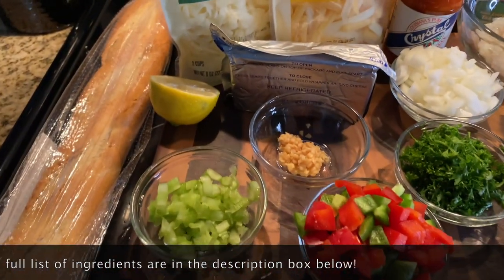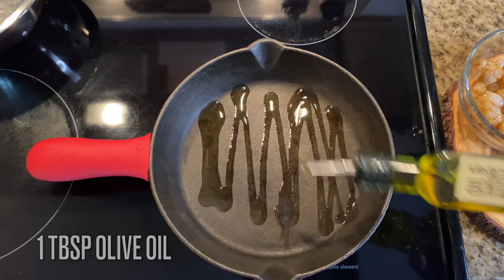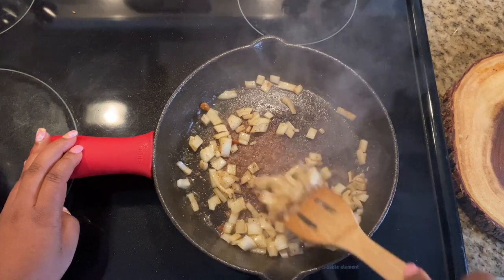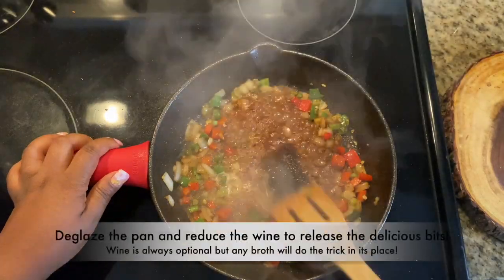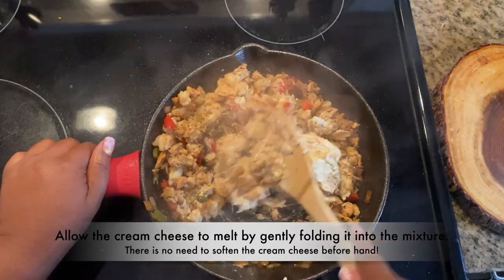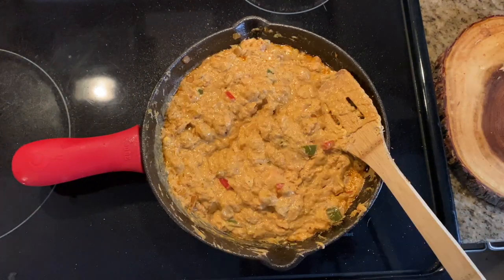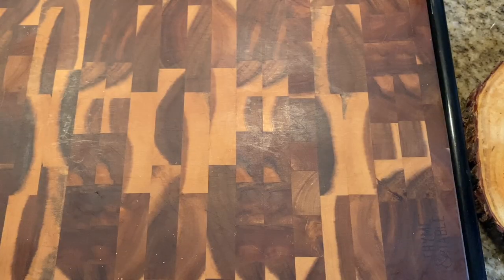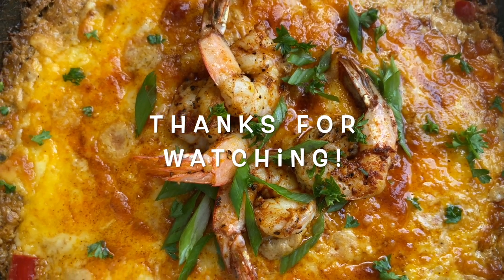THE ABSOLUTE BEST SEAFOOD DIP | SHRIMP + CRAB + SALMON | QUICK & EASY RECIPE & TUTORIAL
Listen. This is the best seafood dip that you will ever feast upon! There are so many delicious layers of flavor and EVERY bite is like a little surprise of some sort! Check out this recipe NOW!

MUSIC ATTRIBUTES:

Artist: Relena-Rochelle

Serves: 6-8                Cook Time: 25 Min.

                     FULL LIST OF INGREDIENTS:

- 10 to 12 XLG Chopped Shrimp (Peeled/ Deveined/ Tails Off)
- 1 5oz Salmon Fillet
- 1 6oz Container of Lump Crab Meat
- 1/4 Cup Chopped Onions
- 1/4 Cup Chopped Bell Peppers
- 1 Finely Chopped Celery Stalk
- 1 Tbsp Minced Garlic
- 1 8oz Pkg. of Cream Cheese
- 1 Heaping Tbsp Mayo
- Lemon Juice
- 1 Tbsp Worcestershire Sauce
- 1 Tbsp Hot Sauce
- 1 Tbsp Olive Oil
- 1 Tbsp Butter

SEASONINGS:
- 2 Tsp Old Bay Seasoning (If you do not have old bay, feel free to use just creole or cajun seasoning)
- 2 Tsp + 1 Tsp Creole Seasoning
- 1 Tsp Smoked Paprika
- 1/2 Tsp Black Pepper